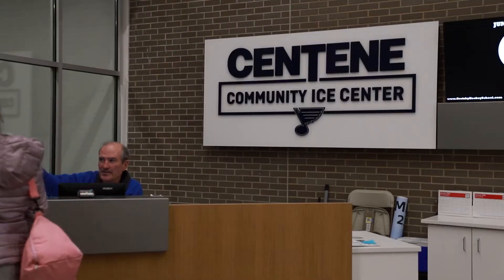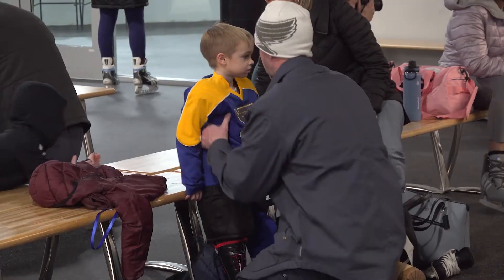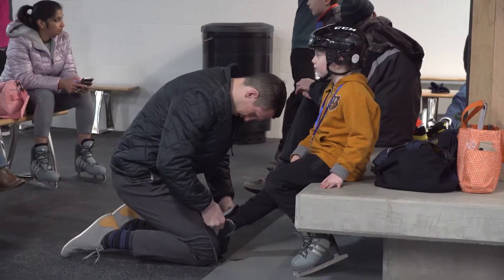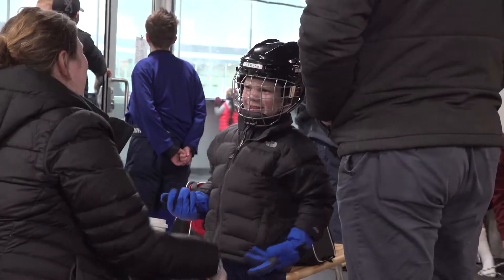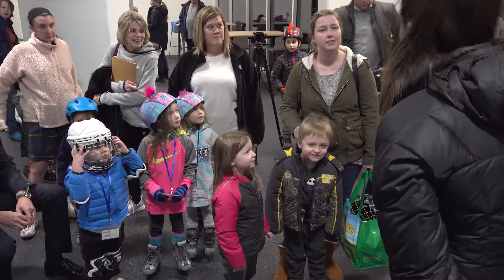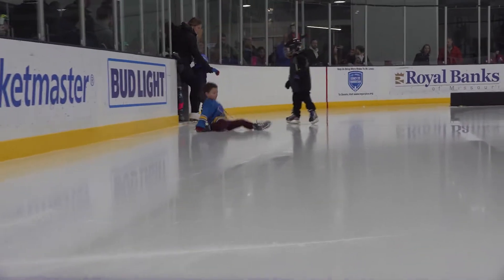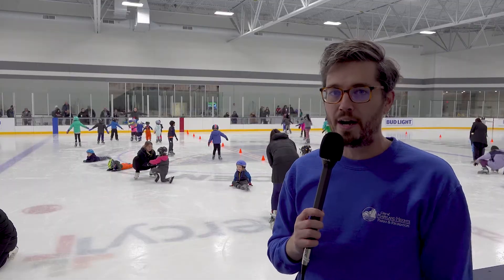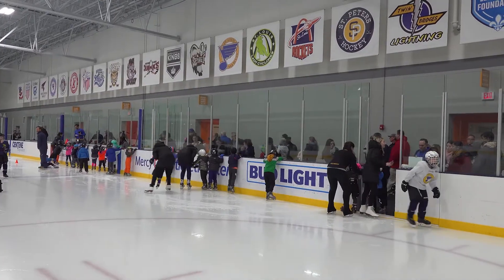Learn to Skate